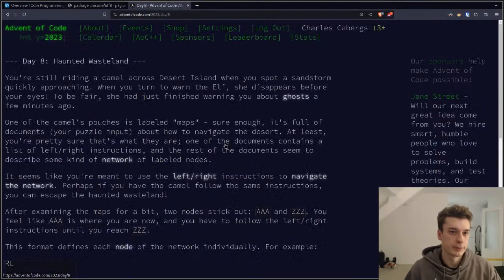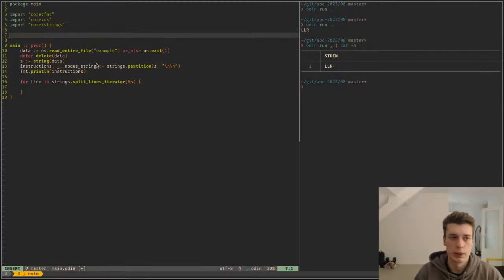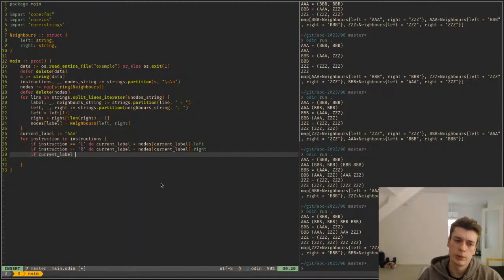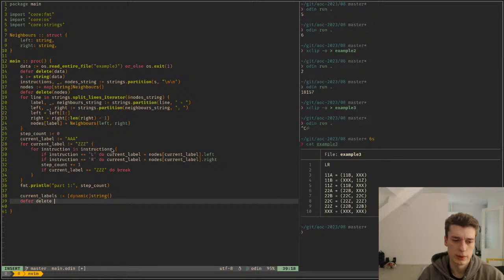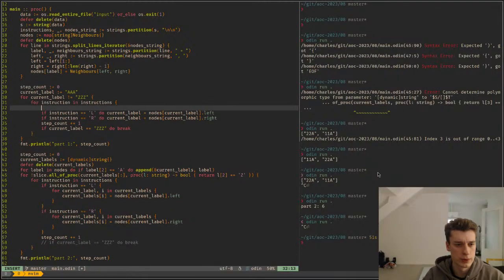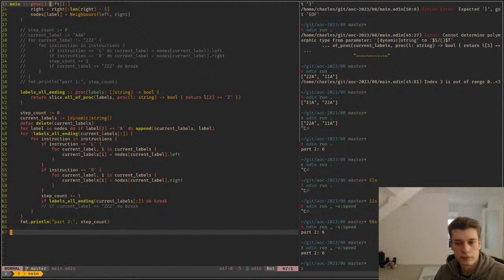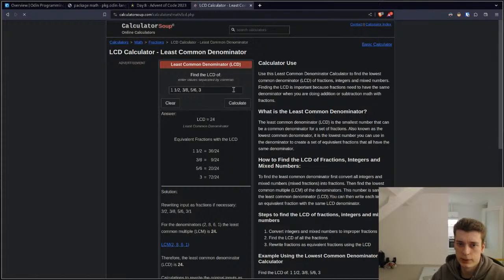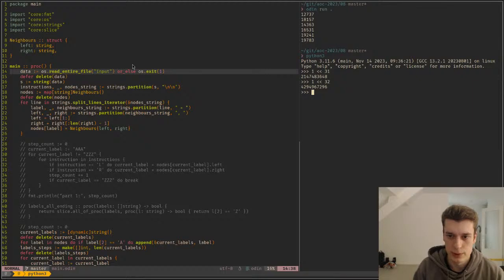Advent of Code 2023 - Day 08